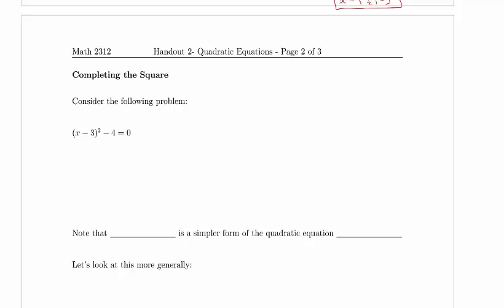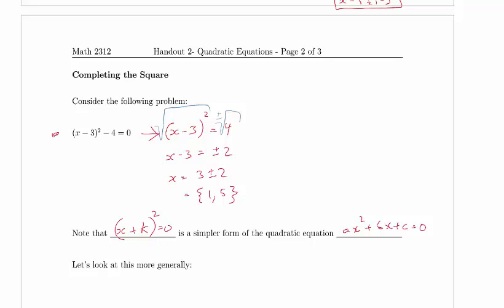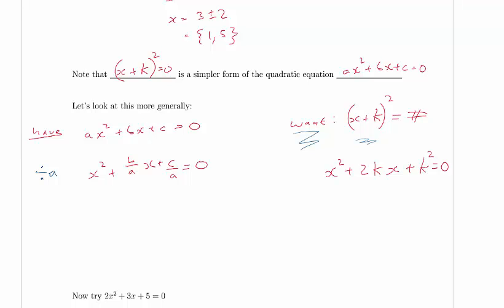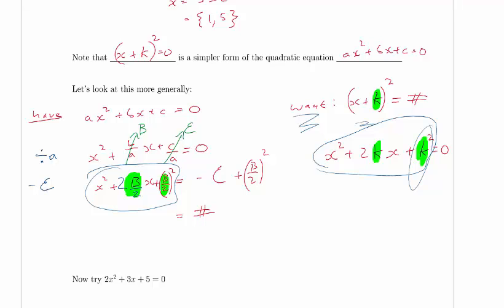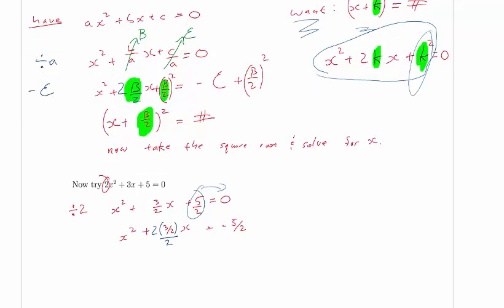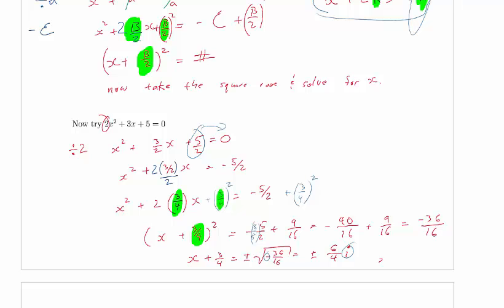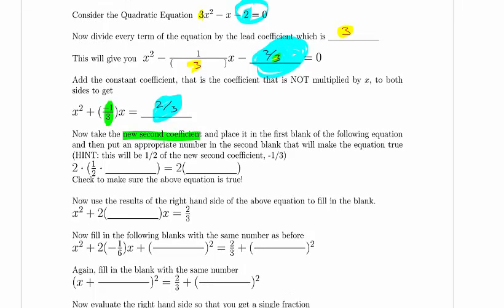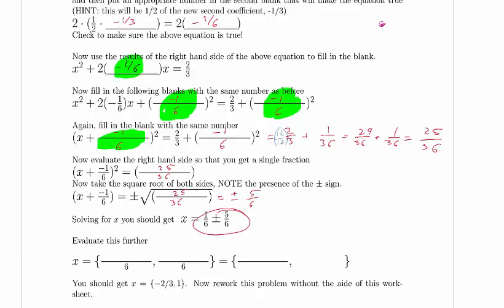Handout 2 part 2 Completing the Square